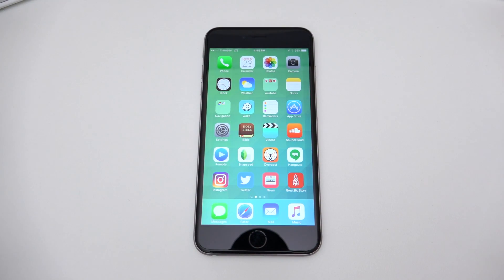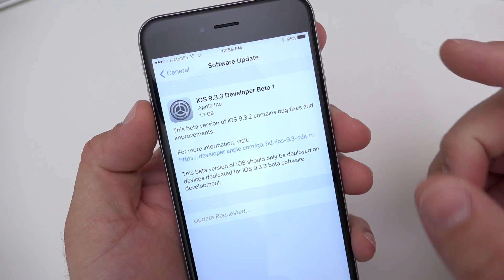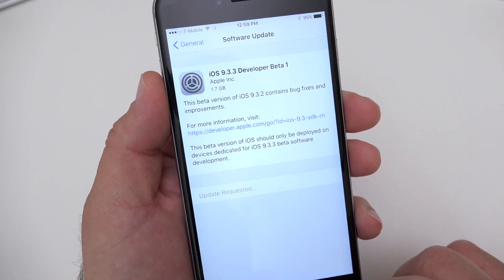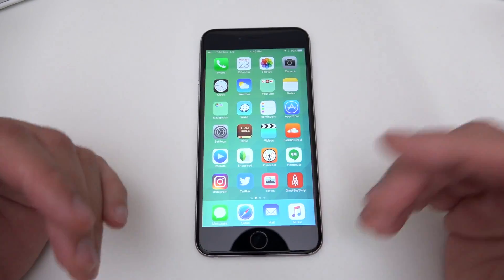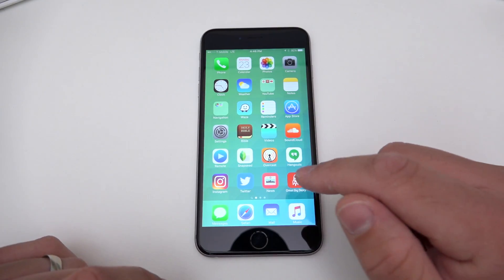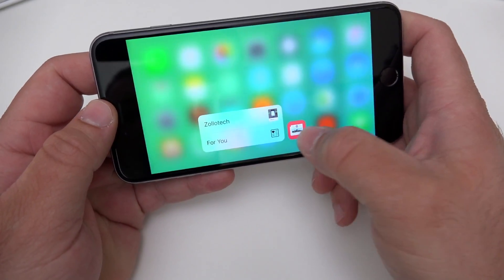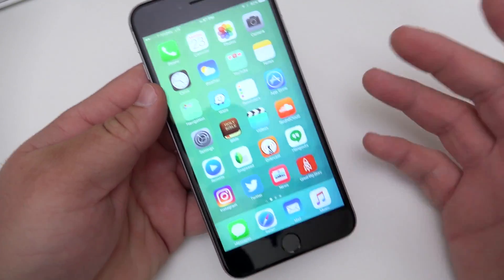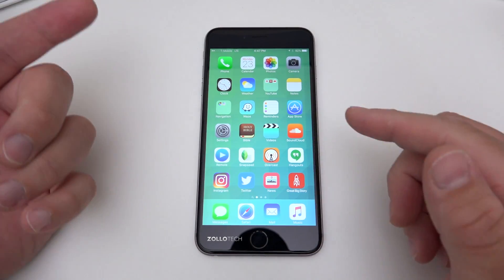iOS 9.3.3 Beta 1 - What's New?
I go over what Apple has added to iOS 9.3.3 Developer Beta 1.